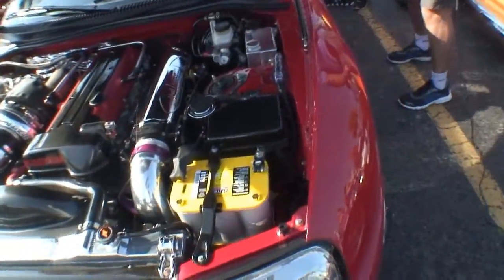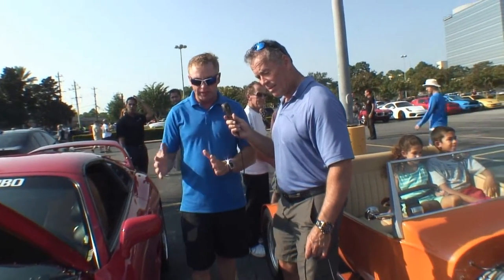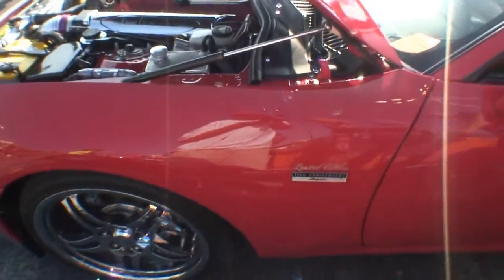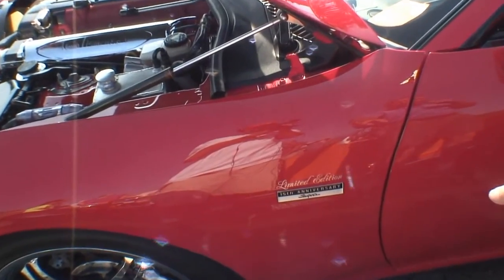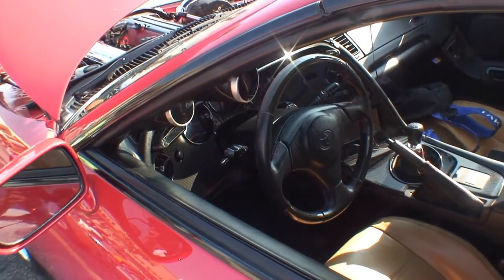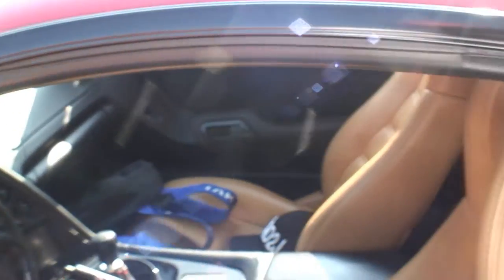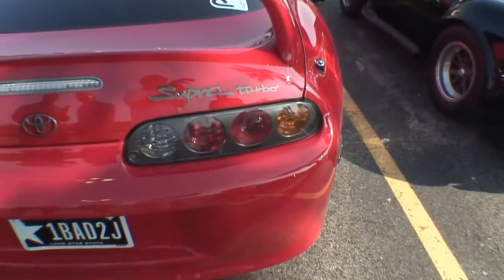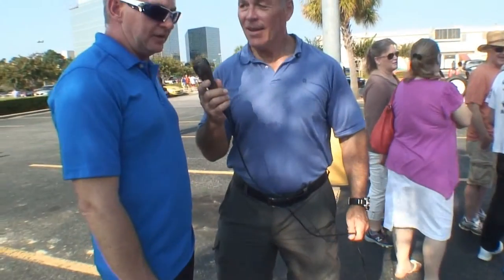Cars All the Time search engine interview1997 Supra Turbo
Cars All the Time search engine hosted by Gayland at the Coffee & Cars event in Houston, Texas giving you the  interview of the 1997 Supra Turbo.